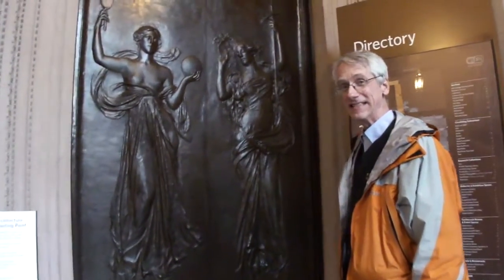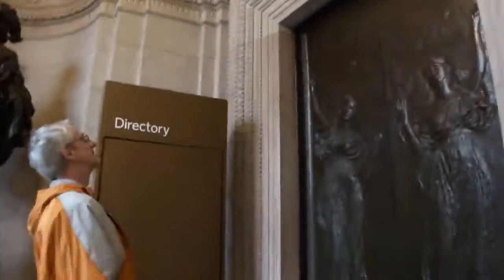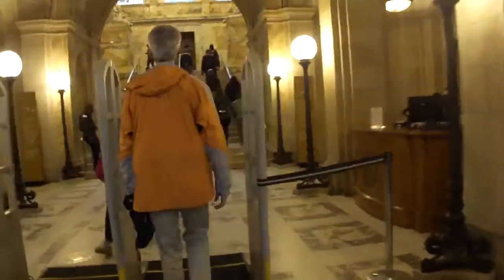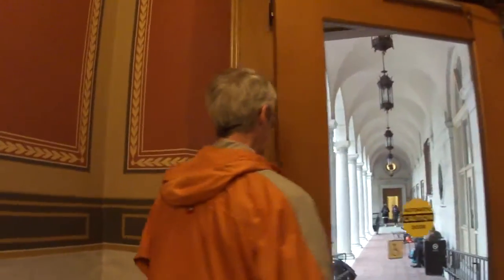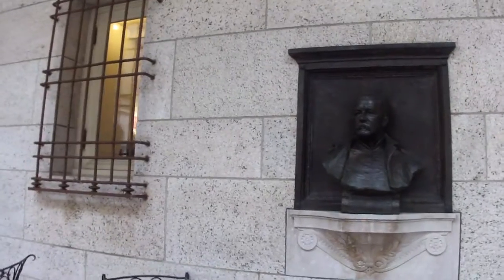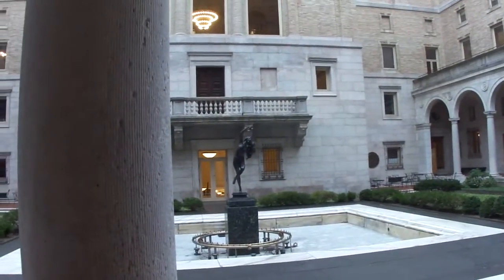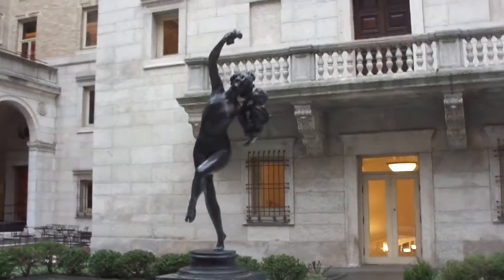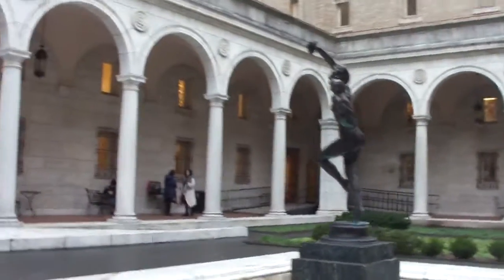TomTour BPL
Tom and Tiff take a tour of the Boston Public Library in anticipation of NerdCon:Nerdfighteria.

Tiff can be found at MyNameIsTiff.